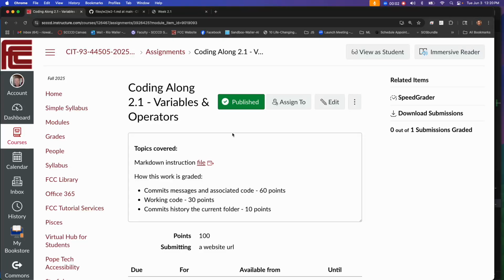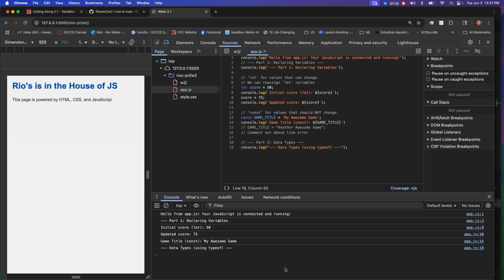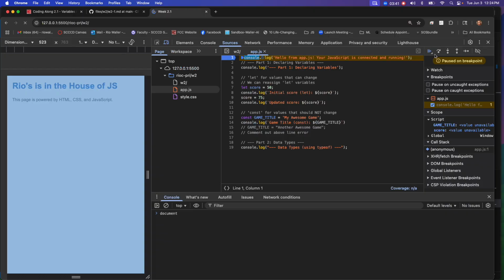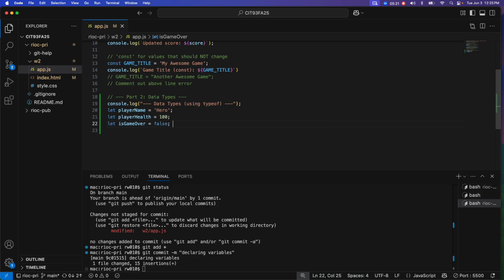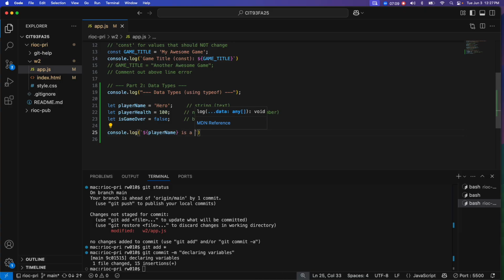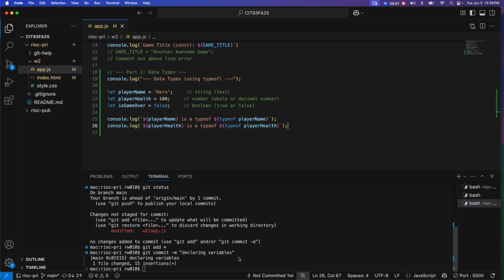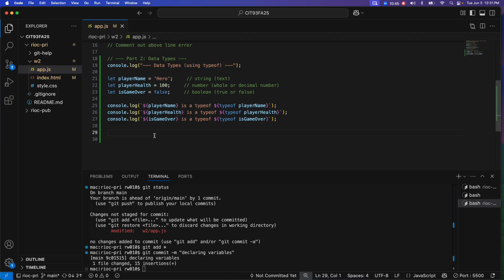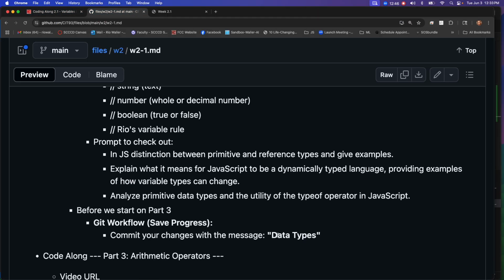CIT93FA25 - Week 2.1 Part 2 Data Types